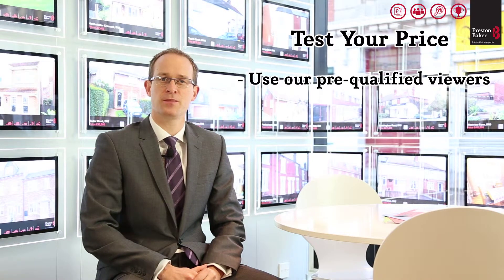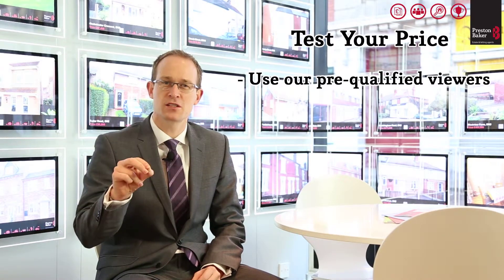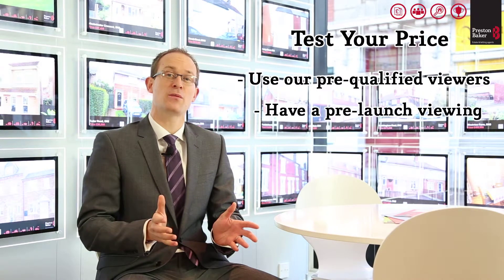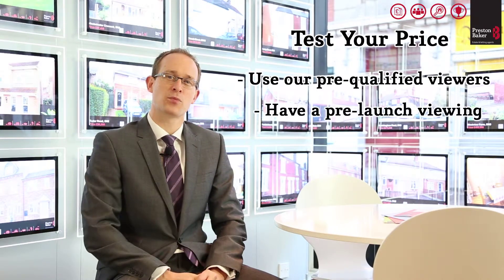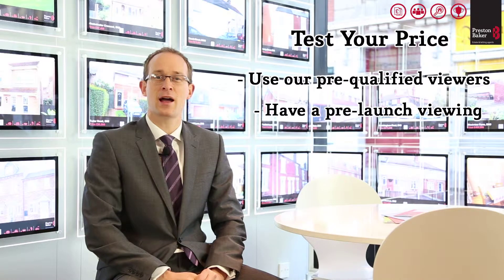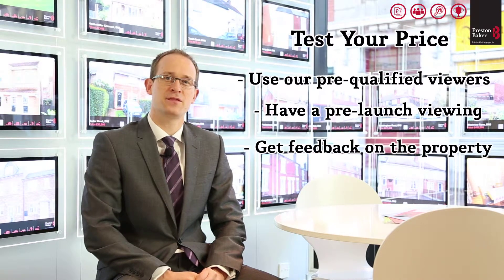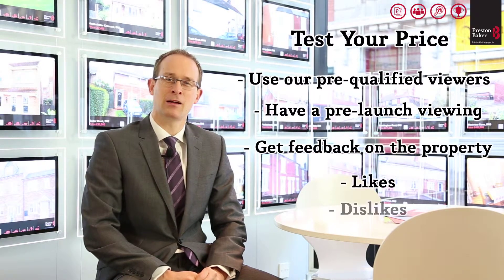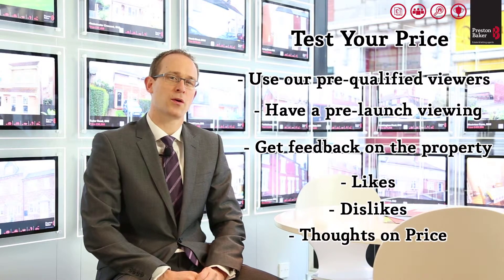How to Price your House for Sale - Guide to Property Launch - Part 1